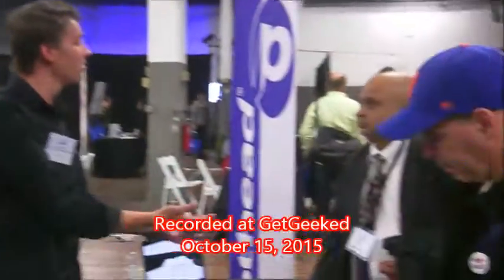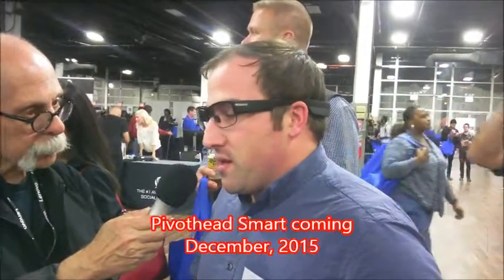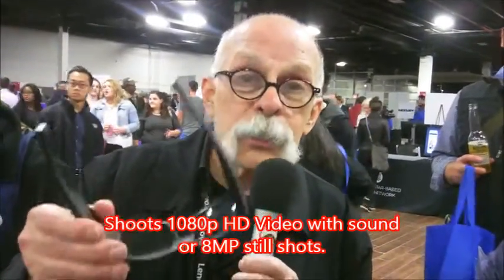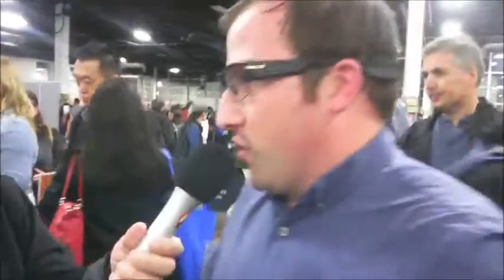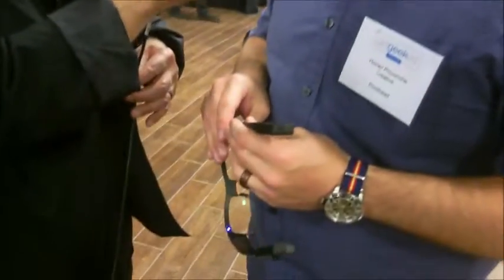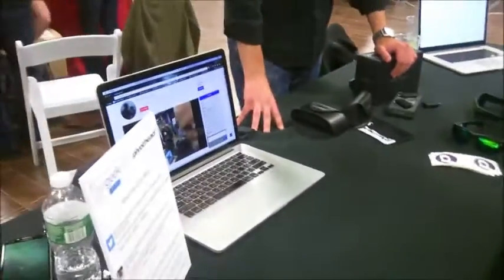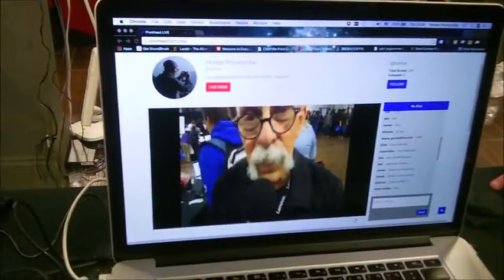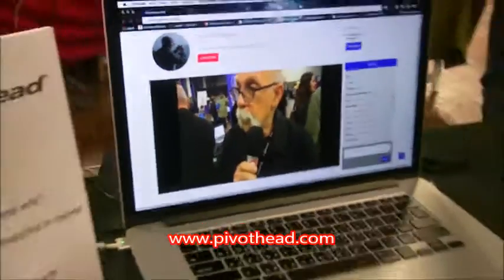Pivothead Smart: Record sound & HD video hands-free!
Pivothead makes it easy to shoot video totally hands-free. That's because the 1080P camera and mic are housed in an innocent looking part of glasses. The newest version, Pivothead Smart, coming December 2015 adds Bluetooth, additional clip-in battery power, even live streaming.